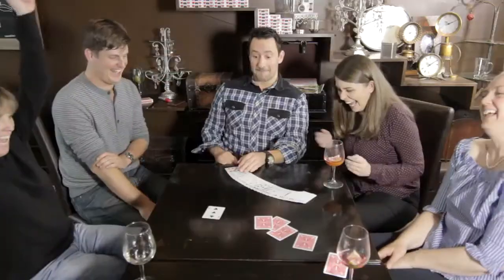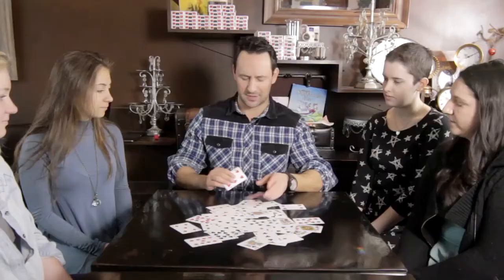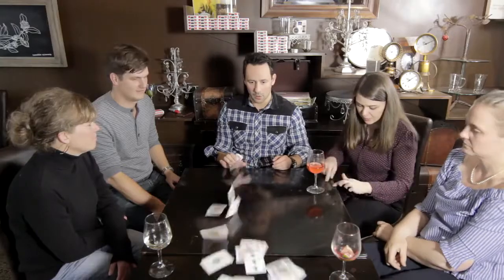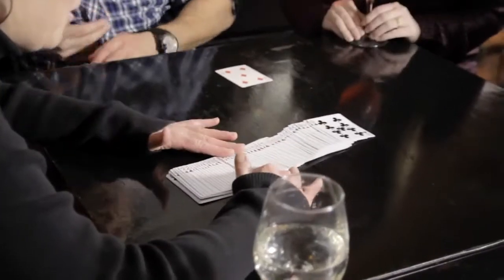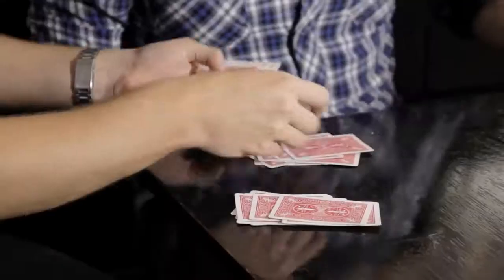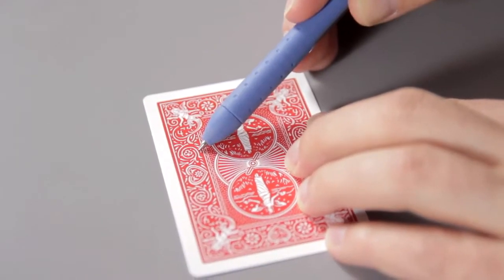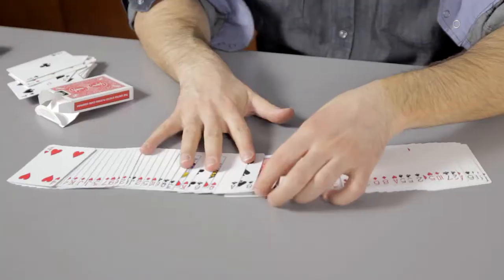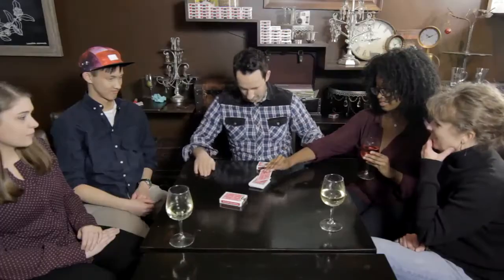Marked Cards By Penguin Magic